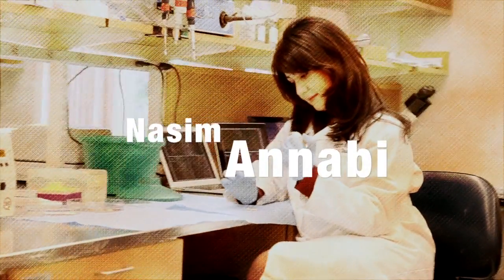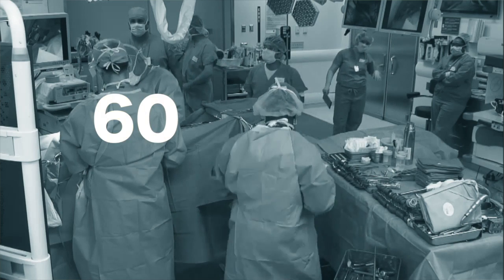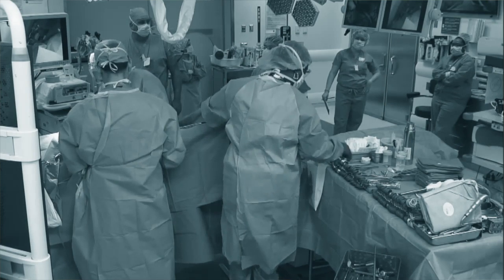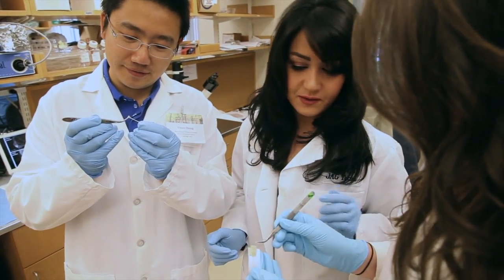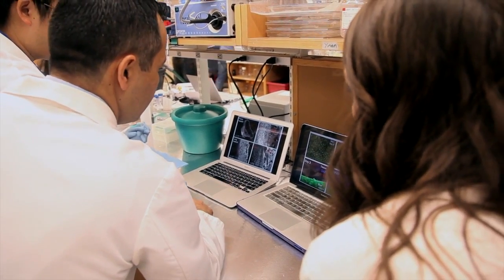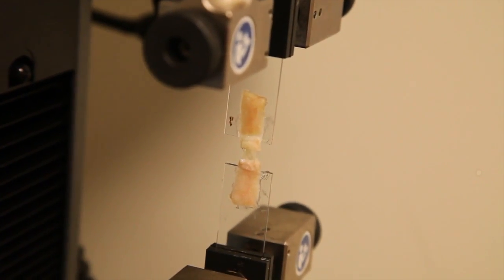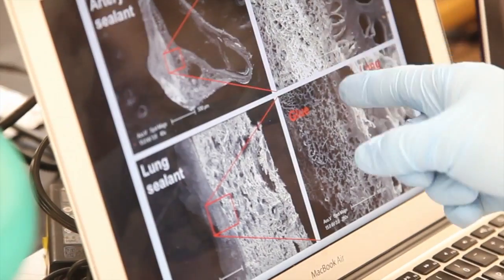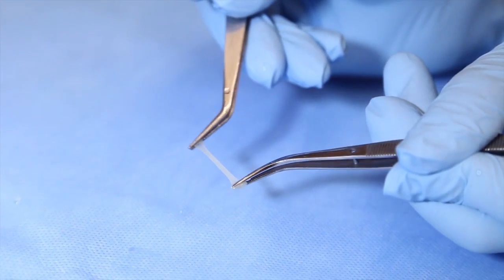Bright Future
A research team led by Nasim Annabi at Brigham and Women's Hospital (BWH) and Harvard Medical School developed a stretchy, sticky surgical glue from a human protein called tropoelastin. This easy-to-apply glue can effectively close a wound without the need for sutures, preventing blood loss and air leakage after surgical procedures such as cardiovascular and lung surgeries. It also facilitates the wound healing process and tissue regeneration. This groundbreaking technology will greatly benefit patients undergoing surgery by reducing operation time, risk of infections, and post-surgical complications.